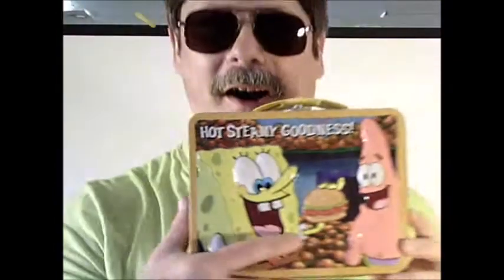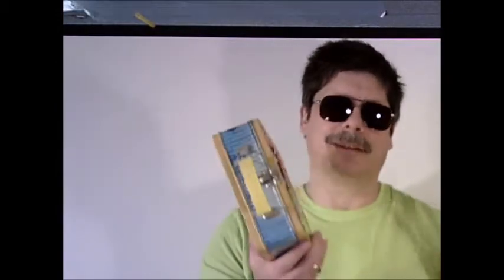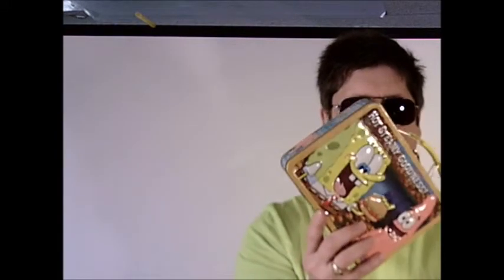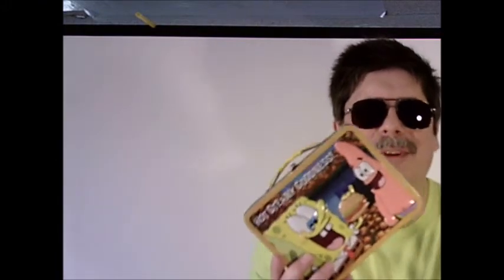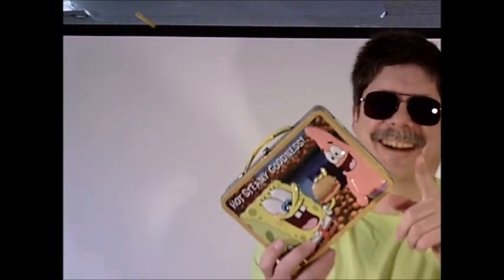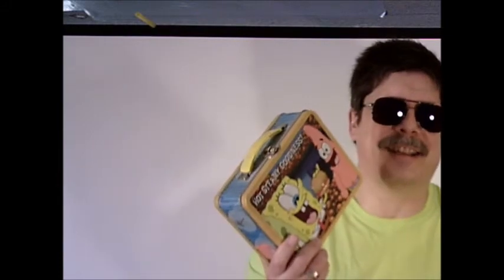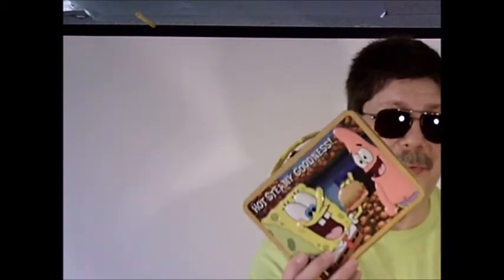SHOW TIME BOX OPENING SPONGBOB LUNCH BOX SEA WORTHY WHO LIVES IN A PINEAPPLE UNDER THE SEA BUBBLES.